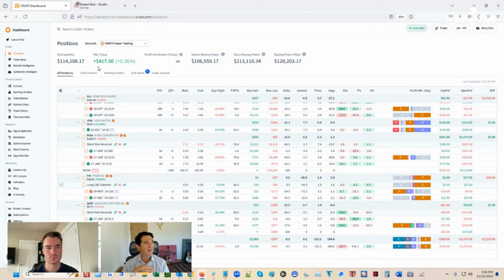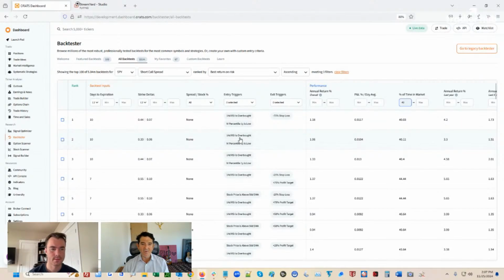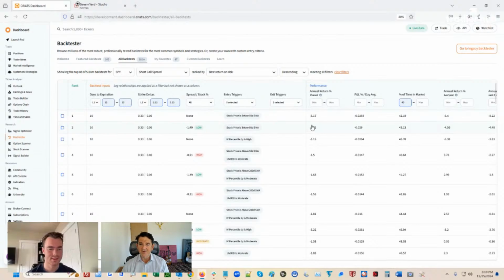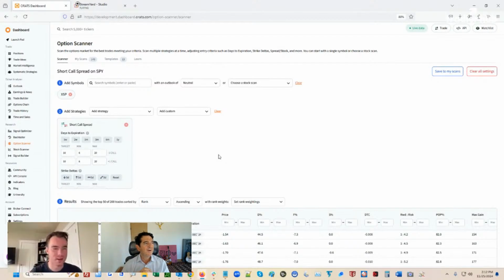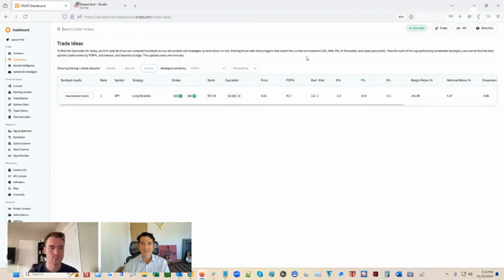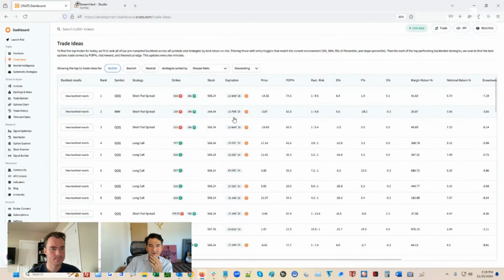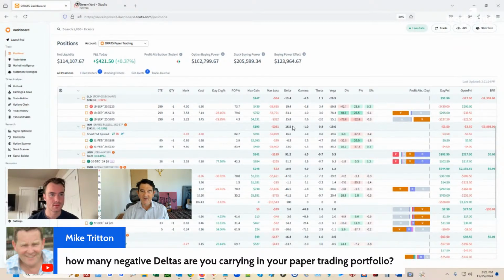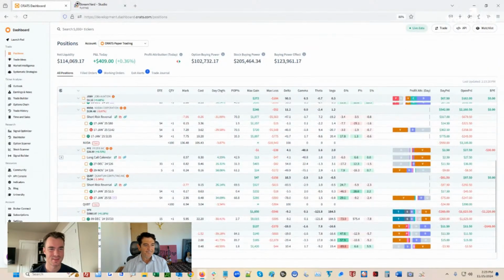Options Scans Based on Backtested Strategies | Driven By Data Ep.55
This week, Matt and Tyler explore how traders can integrate backtesting into real-world options scanning to refine and implement effective strategies. They kick off by reviewing last week’s put position and dive into using ORATS’ tools to transition seamlessly from research to execution.

The episode covers the essentials, including:

1. Using ORATS' backtest finder to filter strategies based on market conditions.
2. Setting entry triggers like RSI levels and implied volatility percentiles.
Transitioning from backtesting results to actionable options scans with minimal setup.
3. Matt demonstrates how to evaluate performance metrics, adjust parameters, and scan for trades tailored to your preferred criteria.

They also discuss the pros and cons of different instruments, such as SPY vs. XSP, to optimize trades based on liquidity and settlement features. This episode is packed with insights for traders aiming to align strategy development with practical execution.

00:00 Introduction to ORATS
00:23 Reviewing Last Week’s Trades
01:18 Transitioning from Backtesting to Scanning
02:54 Filtering Strategies Based on Market Conditions
05:18 Evaluating Metrics and Similar Backtests
08:12 Comparing SPY and XSP for Trade Optimization
10:17 Setting Alerts and Profit Targets in ORATS
12:08 Combining Bearish and Bullish Trades
14:04 Fine-Tuning Parameters for Best Results
17:20 Final Thoughts and Q&A